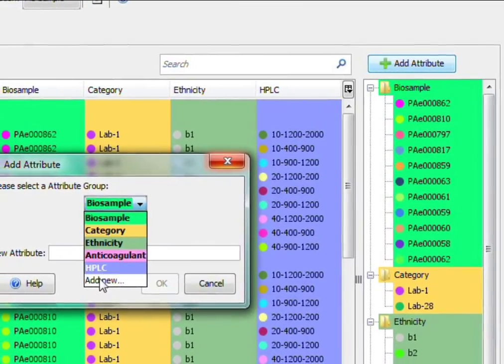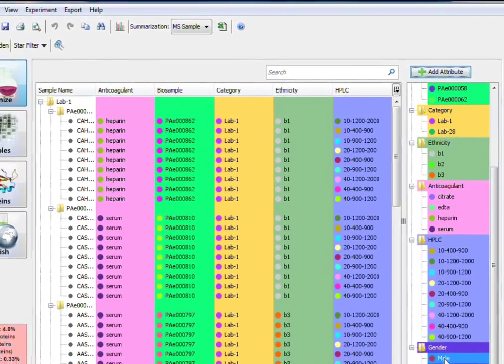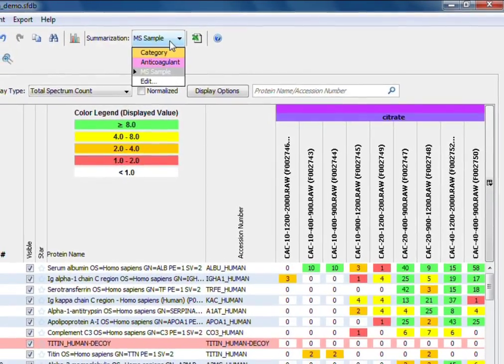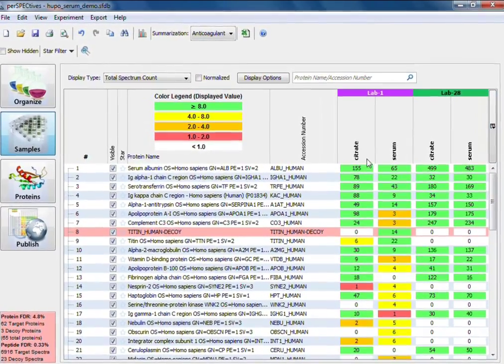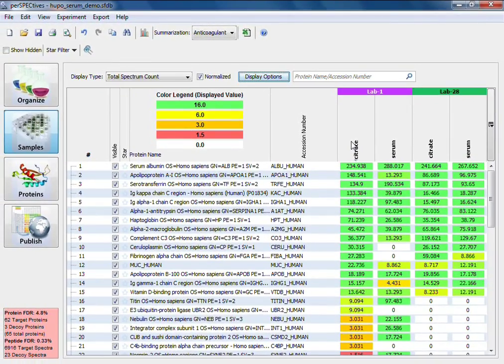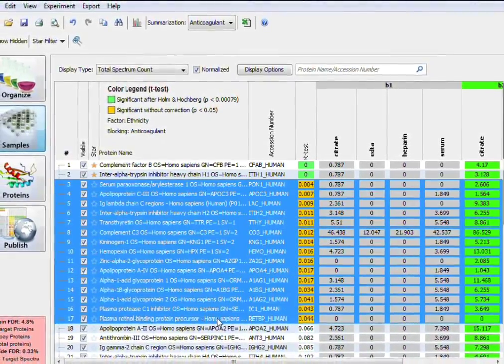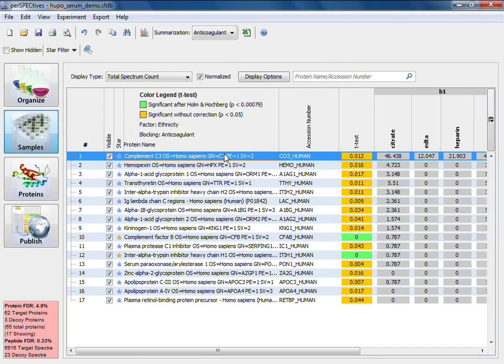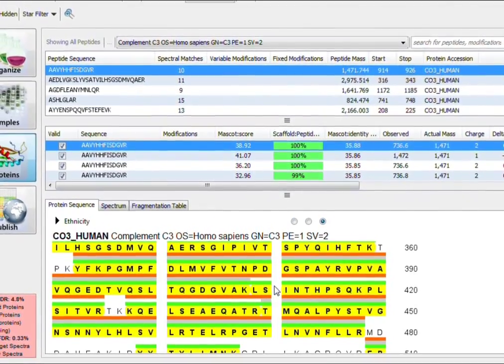Introduction to Scaffold perSPECtives 2 -- Overview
This is an overview of Scaffold perSPECtives: software designed for large-scale proteomics experiments. Not only did we design a data format that can merge hundreds of samples into a single file, we also built graphical tools to let you manage and interpret all that data sanely. New kinds of problems appear when you start cataloging these large sample sets. You want to categorize all the details of your samples so that you can see the effects of different conditions. You want to cluster expression profiles using heat maps across those conditions to isolate proteins that follow the same trends. You want to see if functionally similar proteins also follow expression trends by tracking patterns in gene ontology. Scaffold perSPECtives does all this with easy to interpret visualizations and powerful customization features.